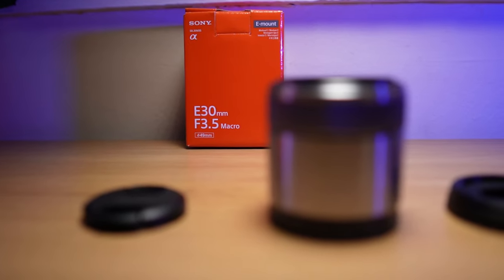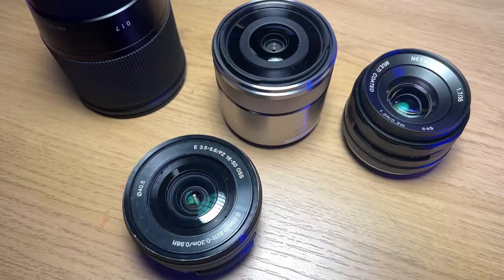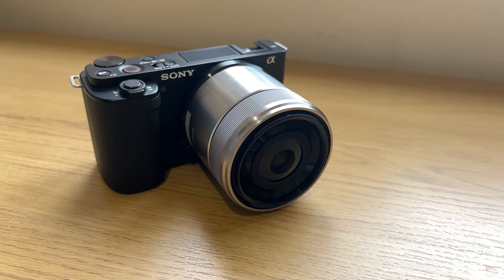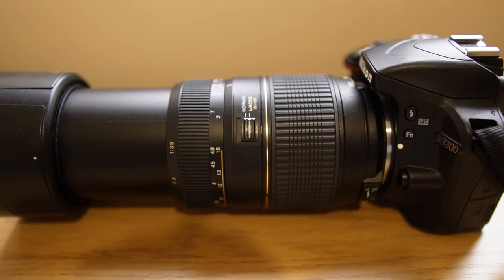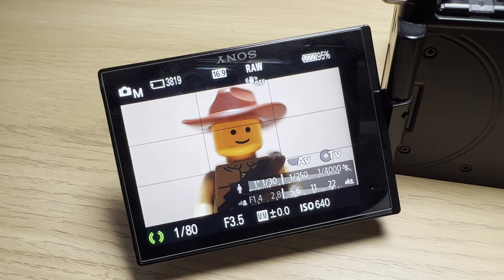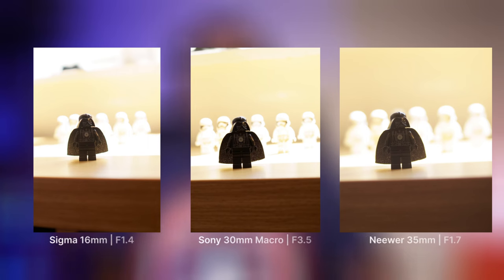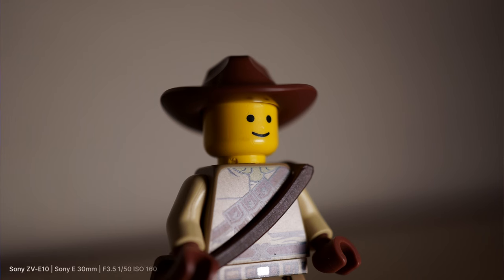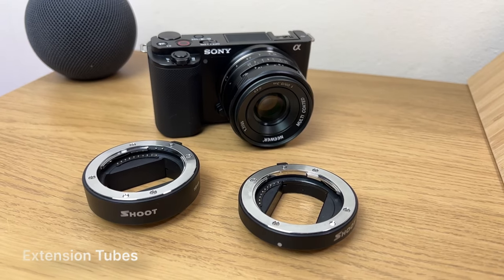How Good is Sony's Cheapest APS-C Lens | 30mm F3.5 Macro Lens Review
Sony E 30mm F3.5 (UK) (Amazon.com)
Sony ZV-E10 (UK) (Amazon.com)

Sony E 30mm F3.5 Macro Lens Review

The Sony E 30mm F3.5 Macro Lens is Sony's cheapest APS-C lens, but it doesn't skimp on features. It offers 1:1 magnification, making it ideal for close-up photography of flowers, insects, and other small objects. It also has a fast autofocus system that works quickly and quietly, even at close distances.

Here are some of the key specifications and features of the Sony E 30mm F3.5 Macro Lens:

1:1 magnification
Focal Length of 30mm (45mm equivalent)
Fast autofocus system
Silent operation
Minimum focusing distance of 9.5cm
Circular aperture
7 aperture blades (7 Elements and 6 lens groups)
Field of view 50 degrees
Dust and moisture resistant
Aperature F3.5 - F22
Filter Diameter 49mm

The Sony E 30mm F3.5 Macro Lens is a great choice for photographers who are looking for an affordable and versatile macro lens. It's also a good option for beginners, as it's easy to use and produces sharp images.

Here are some of the types of photography that the Sony E 30mm F3.5 Macro Lens is well-suited for:

Macro photography
Product photography
Food photography
Nature photography
Close-up portraiture
If you're looking for a great macro lens that won't break the bank, the Sony E 30mm F3.5 Macro Lens is a great option.

Sony E 30mm F3.5
Sony ZV-E10

00:00 Intro
00:39 Build Quality and Design
02:41 Minimum Focus Distance
03:45 Macro Capabilities
04:25 Autofocus
04:59 Image Quality
06:05 Live Macro Examples
07:26 Conclusion

If you want to know some of the gear that I use to plan, record and edit the videos on the channel, check out MY GEAR

To help me with my Youtube video planning, I use Tubebuddy. TubeBuddy is a FREE browser extension & mobile app that integrates directly into YouTube to help you run your channel with ease.